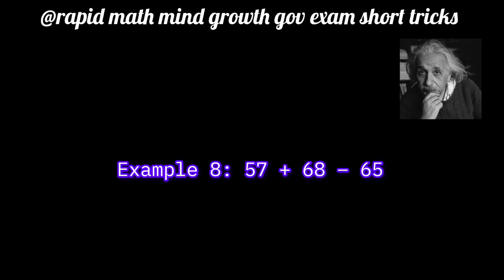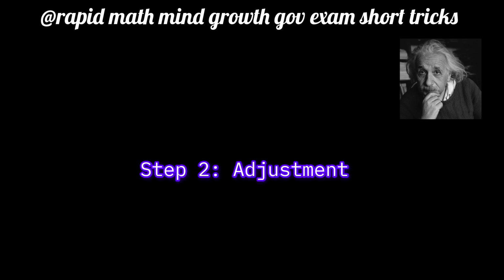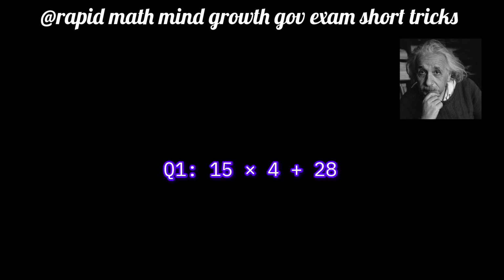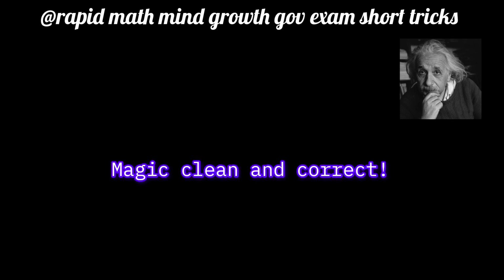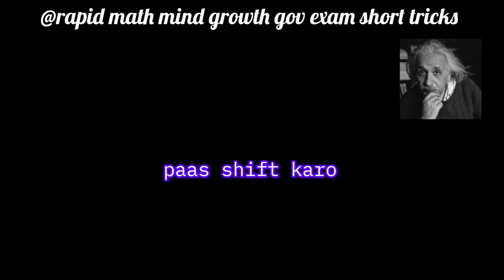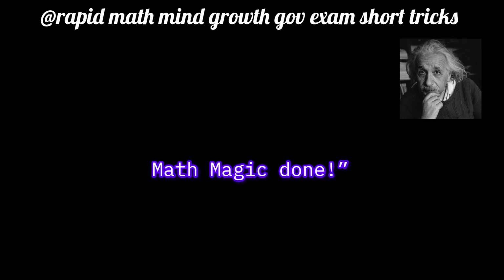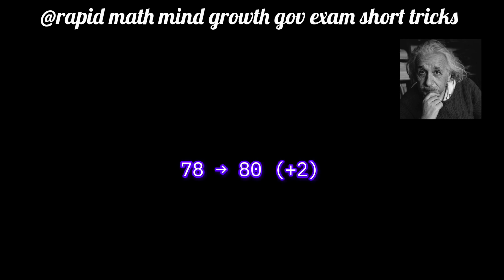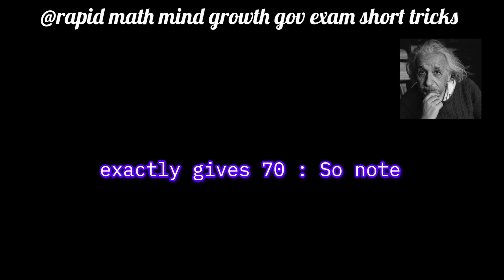🔥Near-by 10 Trick || Calculation Speed 5X Faster || Magic Maths Trick|| Fastest Calculation Trick✍️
Near-by 10 Trick is one of the fastest calculation methods used in exams like:
SSC • Railways • Police • CTET • State Level Exams • School Maths

In this video (5 min 33 sec), you will learn:
✔ How to round numbers quickly
✔ How to use opposite adjustment
✔ 8 fast examples
✔ Speed maths shortcut for addition & subtraction

Use this trick for:
• Mental math
• Competitive exams
• School exams
• Speed calculation practice

Aur comment me batao next kaunsi trick chahiye!

near by 10 trick

maths tricks in hindi
mathstrick

near by ten rule

addition shortcut tricks

subtraction short tricks

math shortcut for students

fast calculation method

easy math trick hindi

vedic math trick

magic math calculation